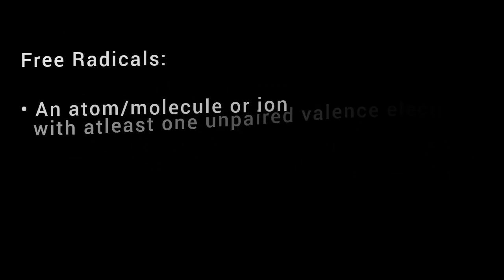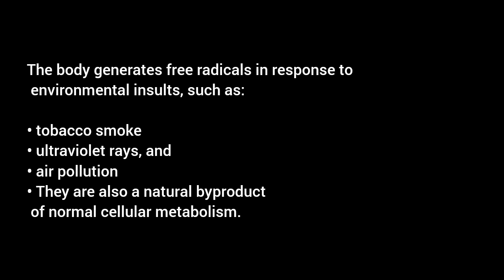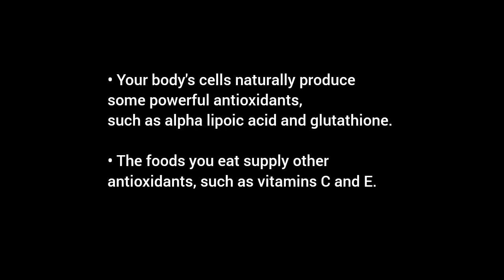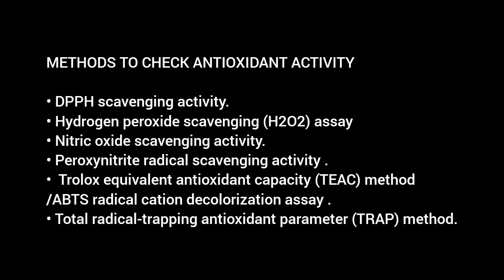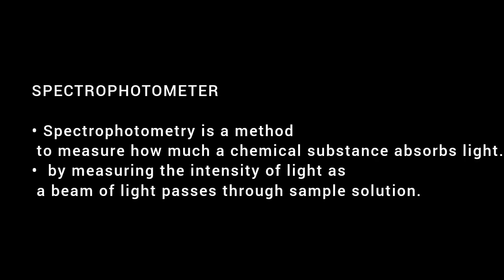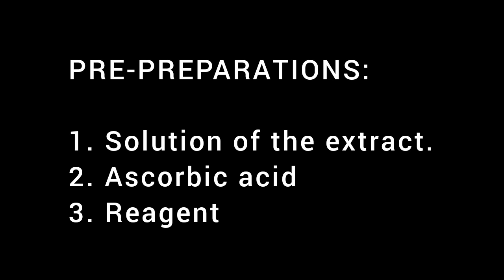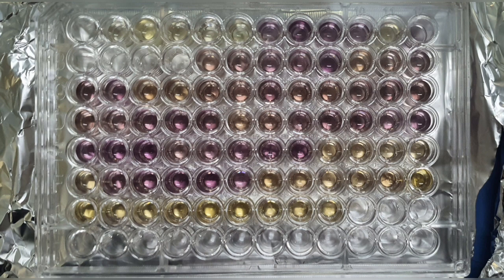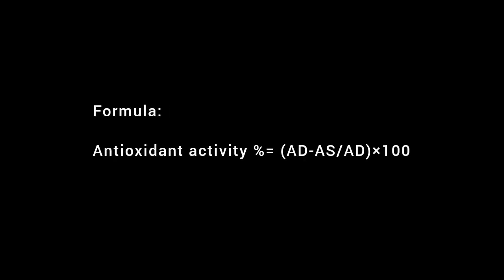DPPH |Antioxidant assay| Principle, Mechanism & Protocol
This video offers basic understanding of cocepts related to antioxidant assay like what are free radicals, antioxidant, mode of action etc alongside practical demonstration of DPPH radical scavenging assay.

PRE-PREPARATIONS:

1. Prepare stock solution of extracts.(0.01g sample in 10ml DMSO

2. Prepare Positive control, that is, ASCORBIC ACID. (0.01g aka 10mg  in 1ml Methanol)

3.Pepare Reagent. ( 1.97mg DPPH in 50ml methanol)

4. Fix its OD at 1. (OD is measured at 517 nm)

PROTOCOL:

1. Make a TABLE on notebook for numerous extract dilutions such as: 5, 25, 50, 75, 100.

• BLANK: only 200ul DPPH
• POSITIVE CONTROL: Replace sample solution with Ascorbic Acid.
• NEGATIVE CONTROL: Replace sample solution with DMSO

2. First Add respective concentrations of samples acoording to labelling.

3. Then add DPPH in wells.(in dark)

4. INCUBATE for 1hr.

5. Take OD at  517nm.

6. Apply formula & analyse the results.

FORMULA:

Antioxidant capacity(%)= AD-AS÷AD ×100

AD': absorbance value of DPPH(blank)
AS:absorbance value of tested compound.